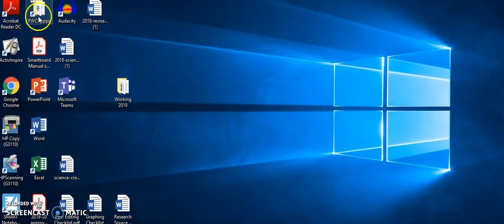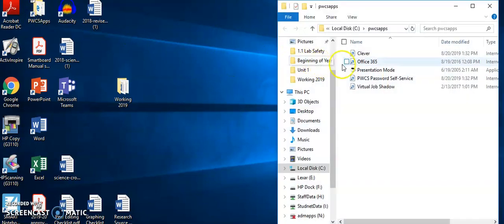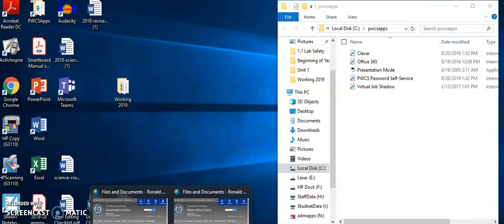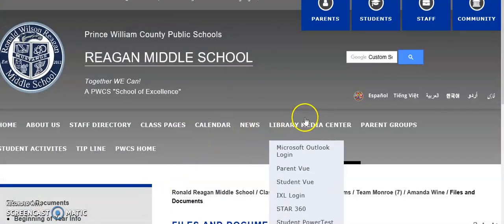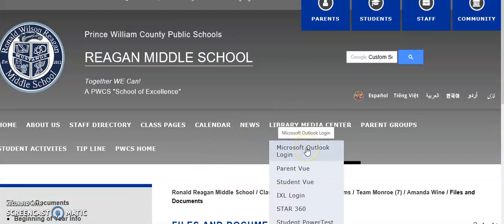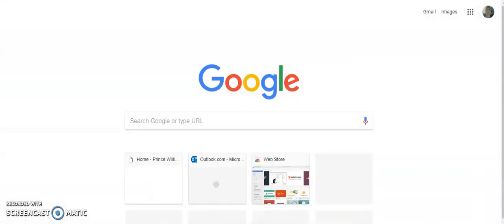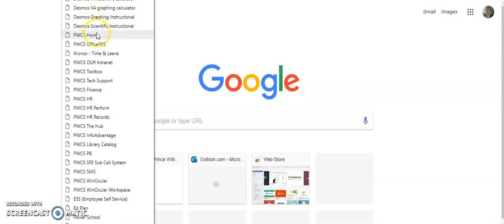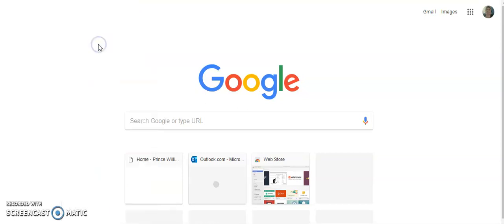Tech Challenge 3-Office 365